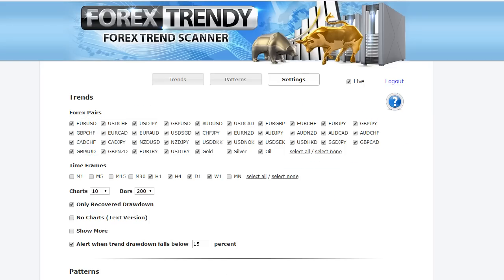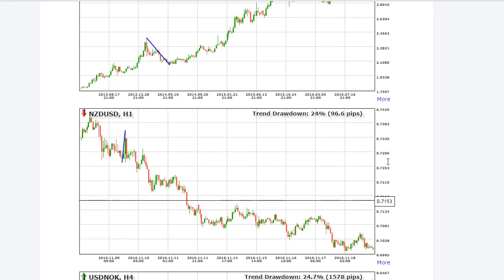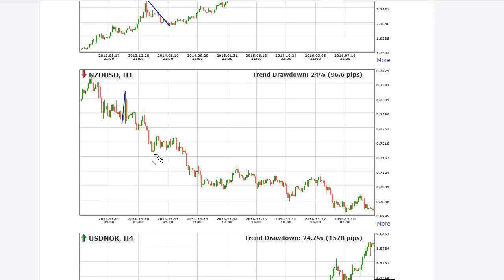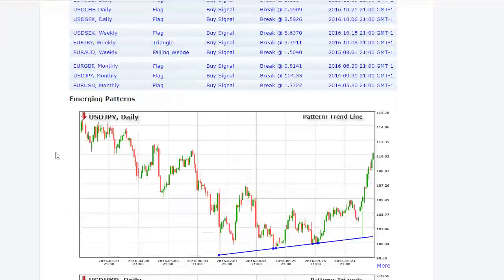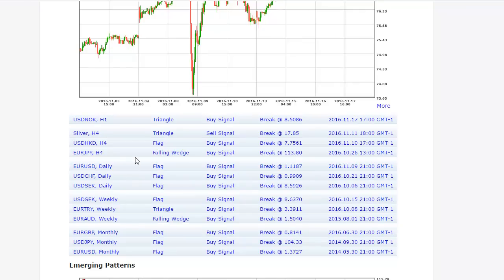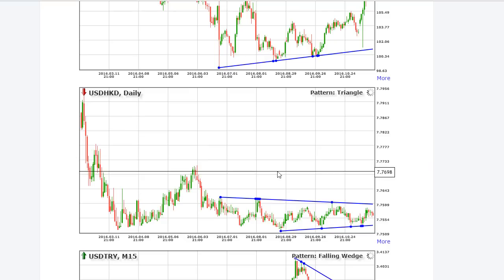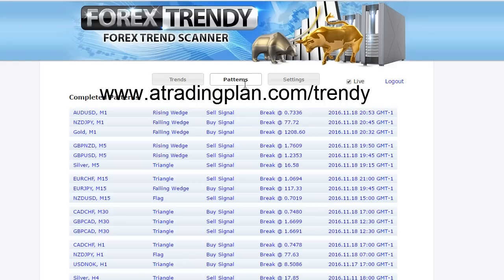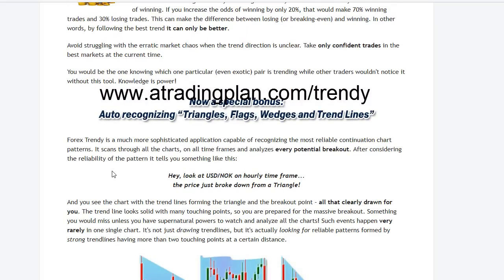Forex Trendy - Why You Should Use It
Forex Trendy

Forex Trendy scans over 30 Forex pairs for strong trends and profitable trading patterns.  This is a real traders user review of the Forex Trendy  scanner and how you can use the signals for better trading.